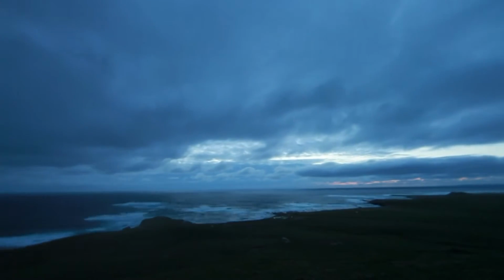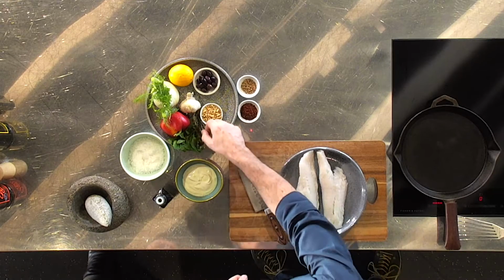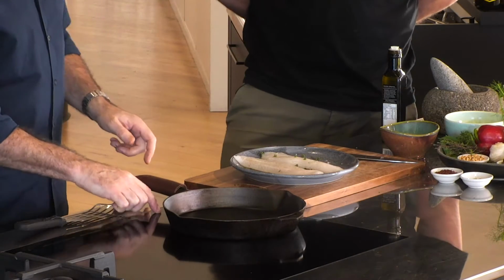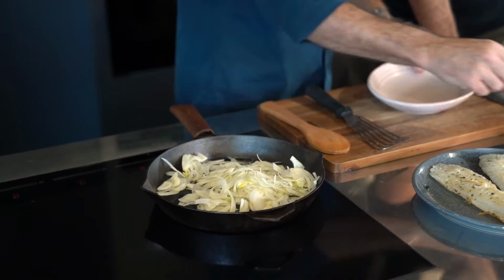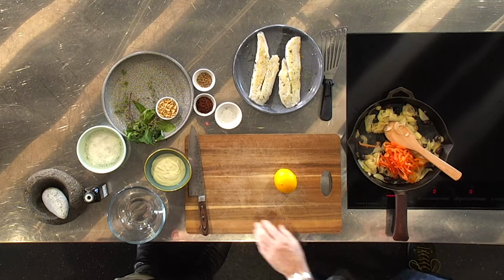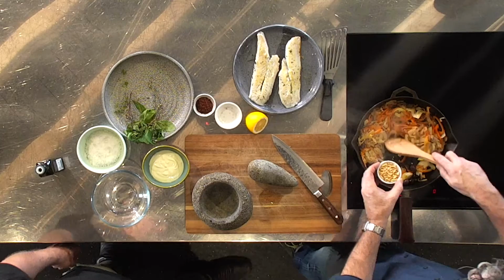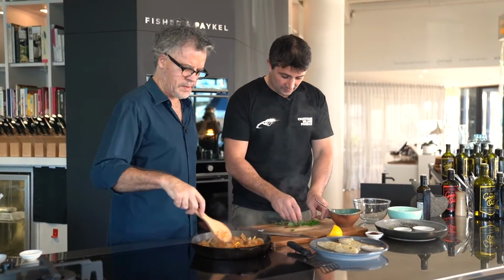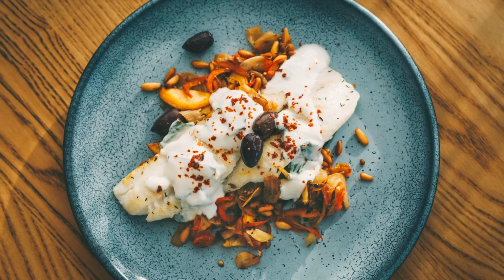Roasted Chatham Island Blue Cod Recipe by Peter Gordon from Homeland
This hearty crayfish curry recipe is poached in light coconut, turmeric shiitake and spinach broth by renowned chef, Peter Gordon, serves two and is ideal for those wanting to impress!